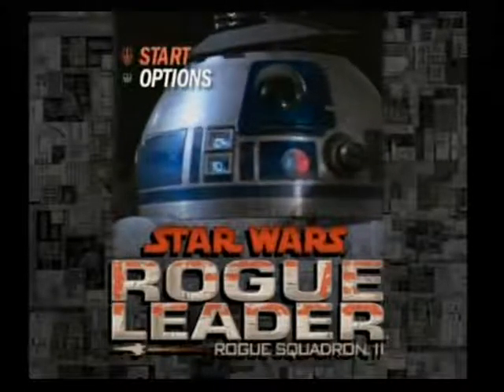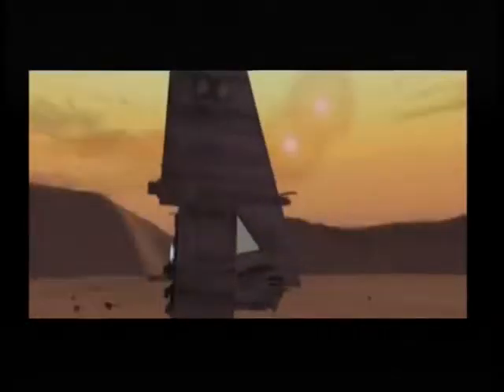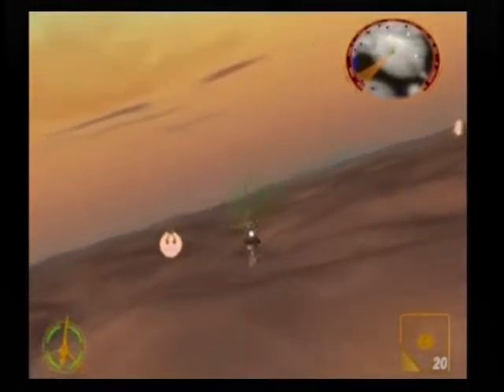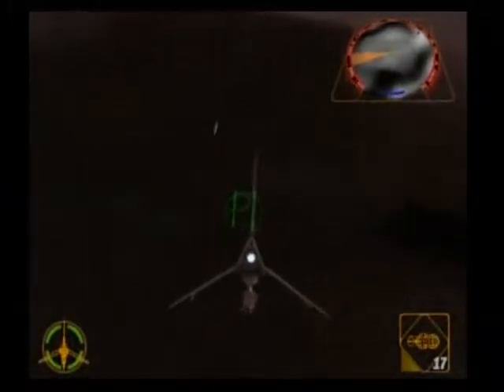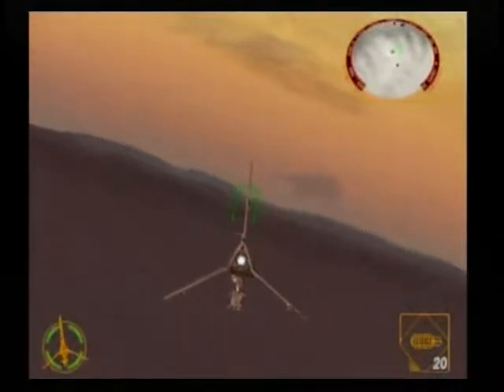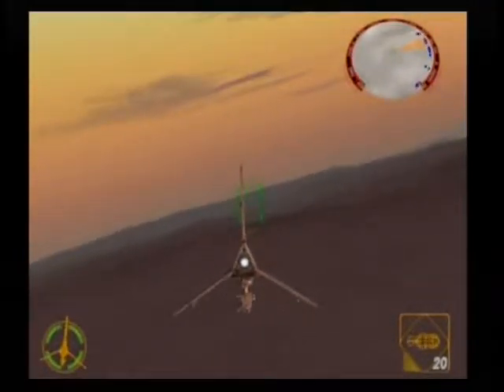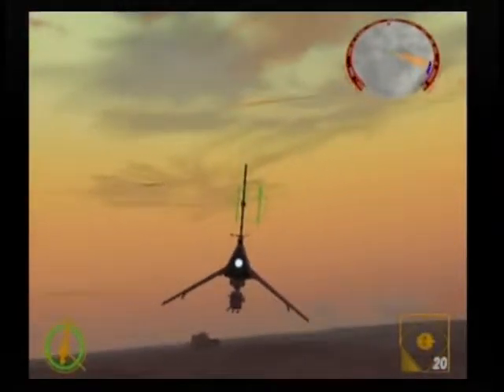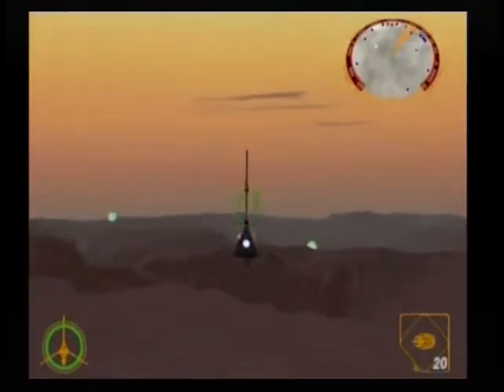Matt plays Rogue Squadron II Pt 1: Tatooine Training / Year of Star Wars Talk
Almost a year later and Matt's long awaited Rogue Squadron 2 let's play is finally here. Flying around the training course on Tatooine and discussing matters related to last year's Year of Star Wars.